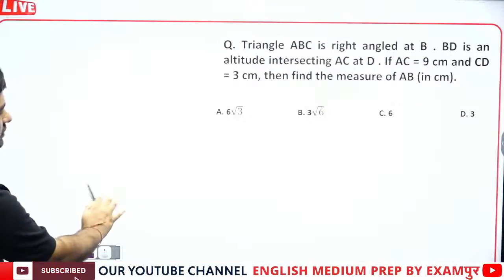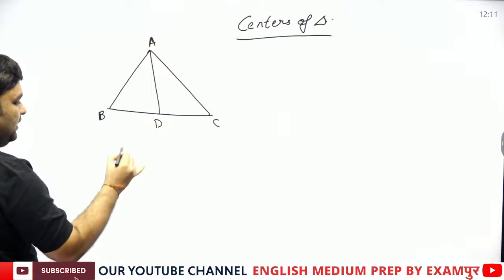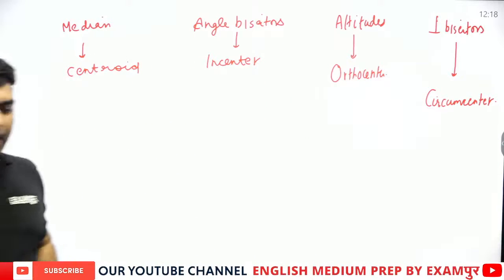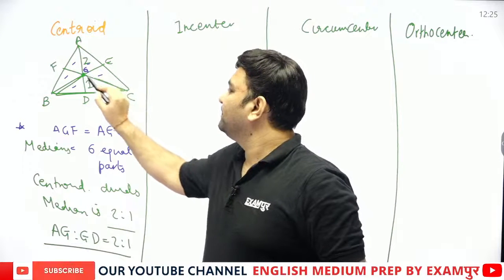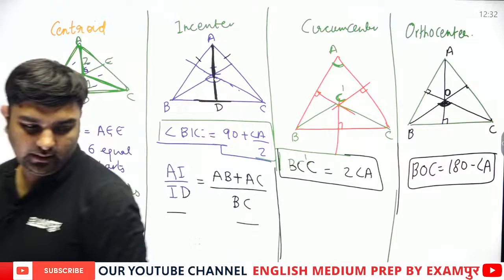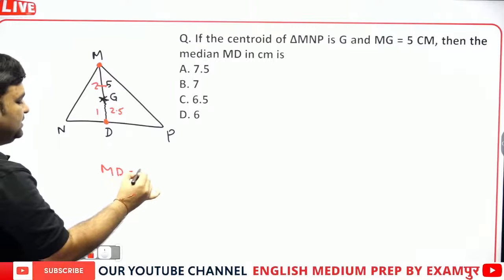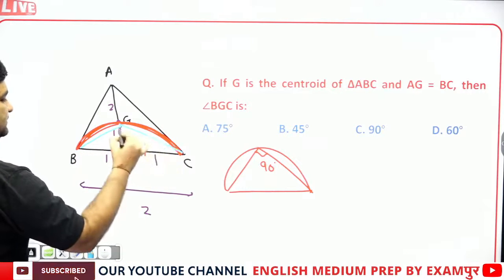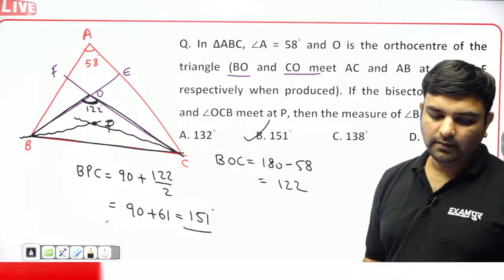Target || SSC- CGL / CPO / CHSL || Centers of Triangle || BY SANJAY SIR